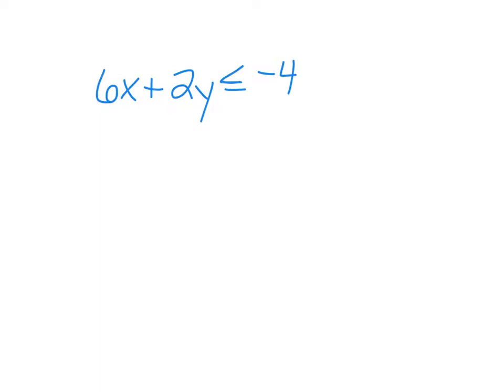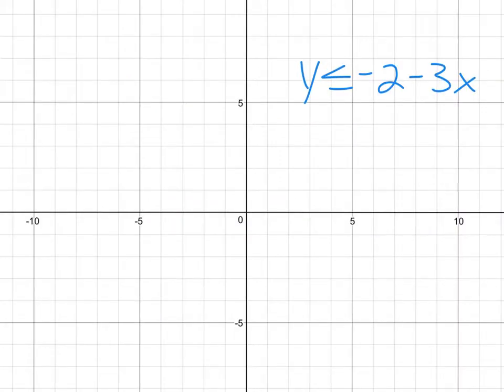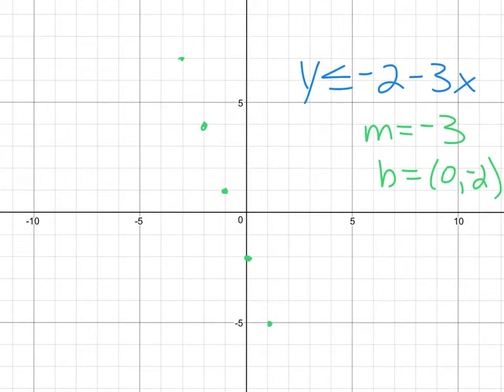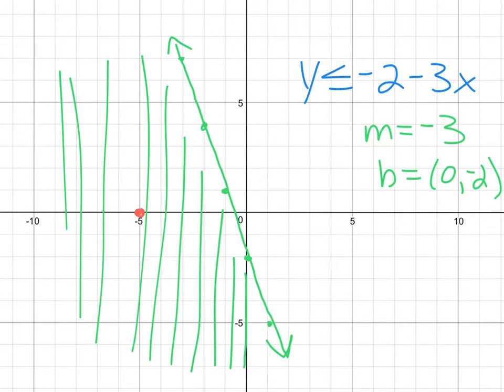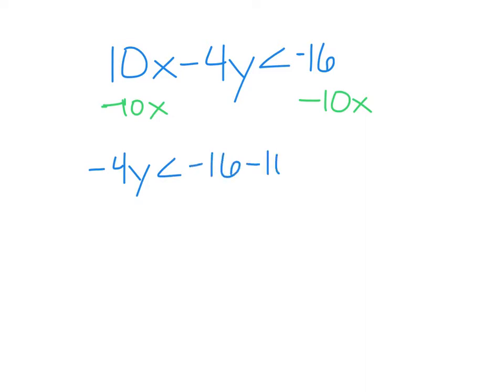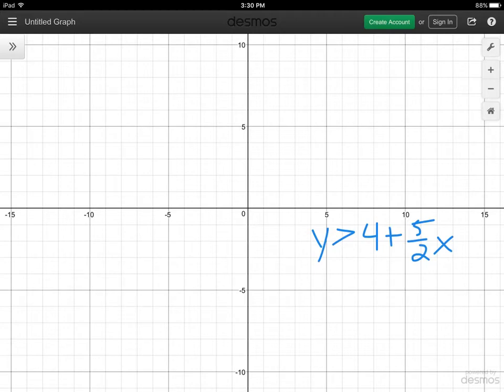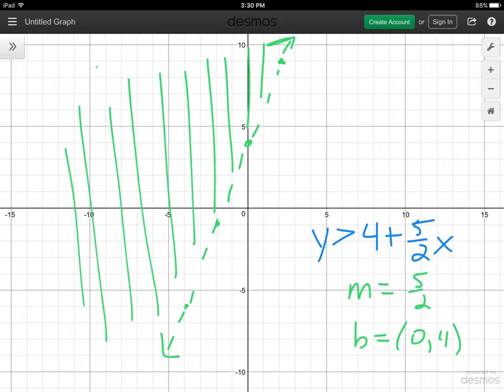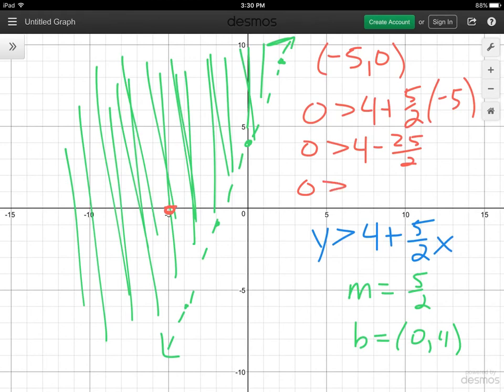Graphing Inequality Examples